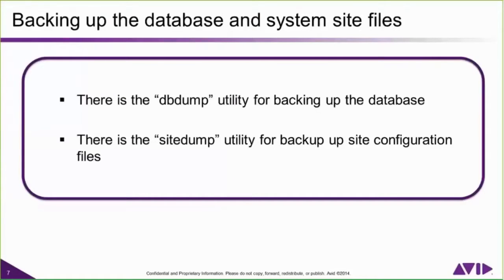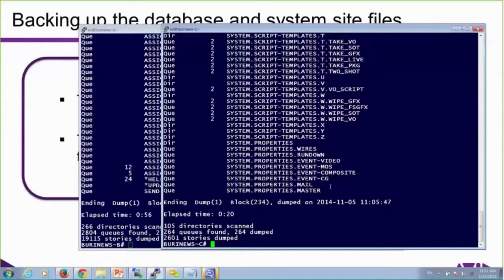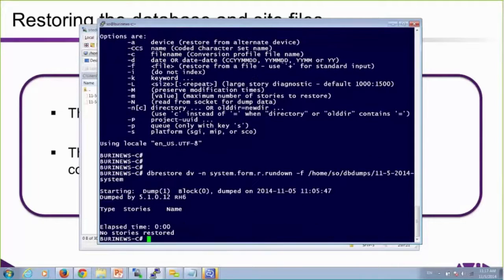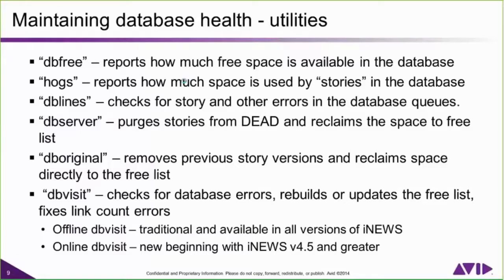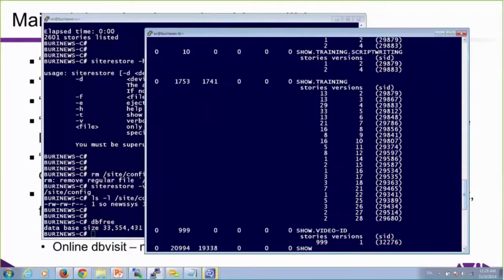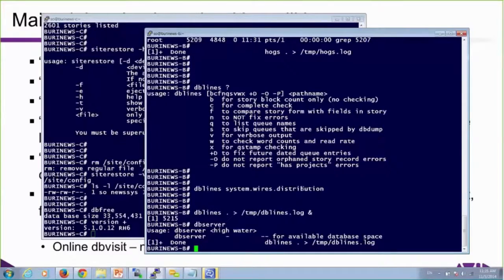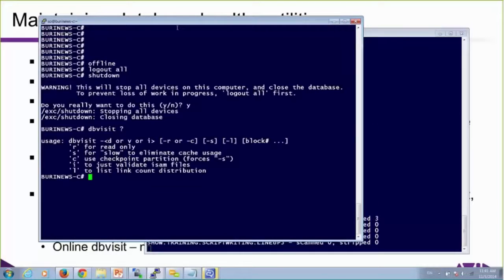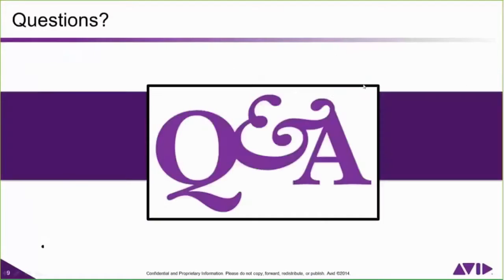Avid Tech Talk S1E7 – iNEWS: Maintain the Health of Your Database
NEWS: Maintain the Health of Your Database

Gain in-depth technical expertise to maximize
your Avid experience

Are you a tech head who administers, designs, uses, or implements Avid products? Register for our live Avid Tech Talk webcast series and discover how to boost your efficiency, get the most out of your investment, and become more effective and successful.

Attain the deep technical knowledge you need to work with confidence
Get valuable insight, tips, and tricks to boost efficiency and overcome challenges
Learn how to troubleshoot, fix issues, and minimize downtime
Get your questions answered in the Q&A that follows each presentation